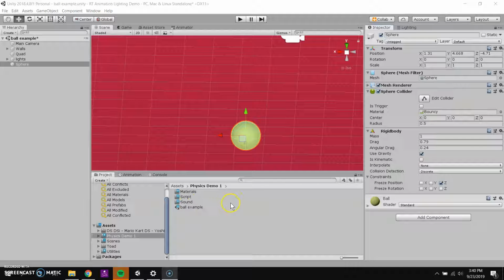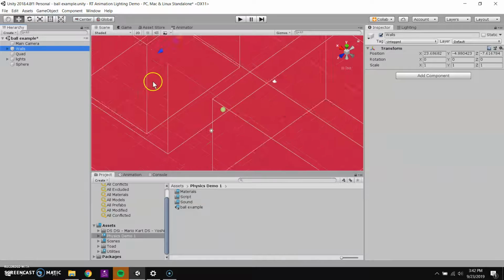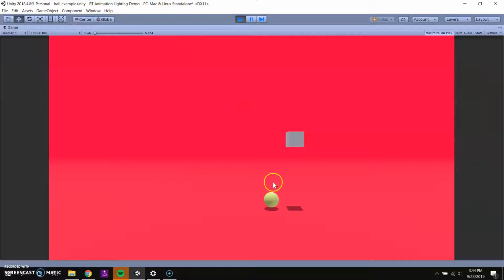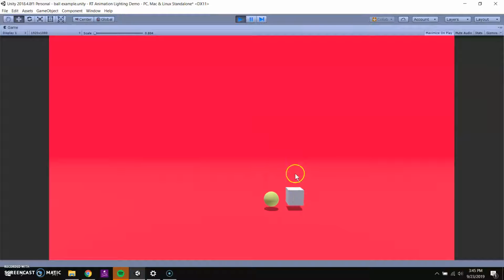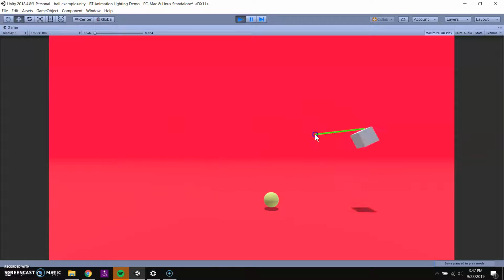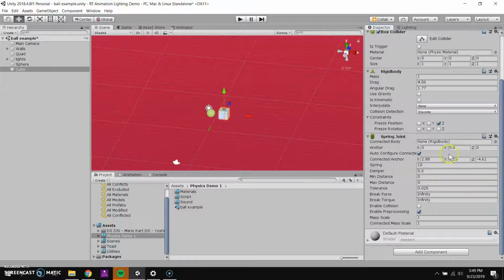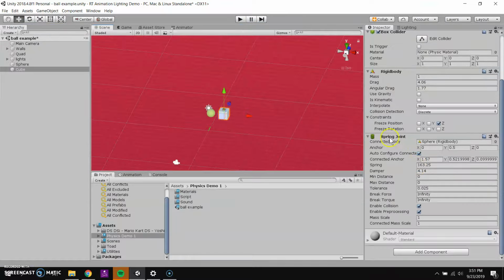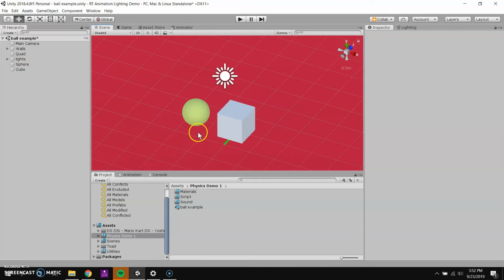Physics Demo 1.1 - Rigidbodies and Joints